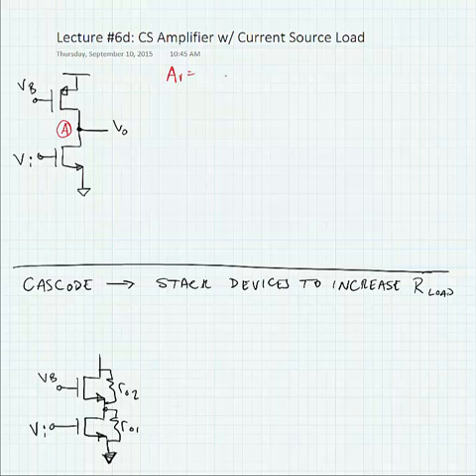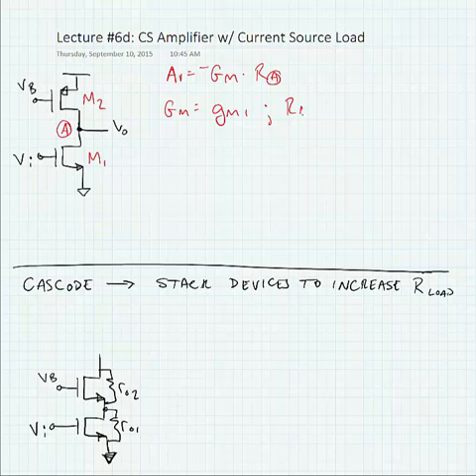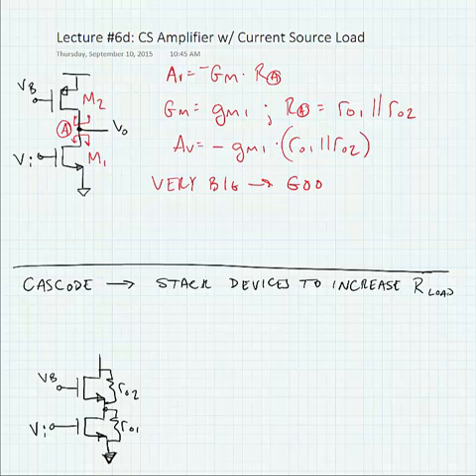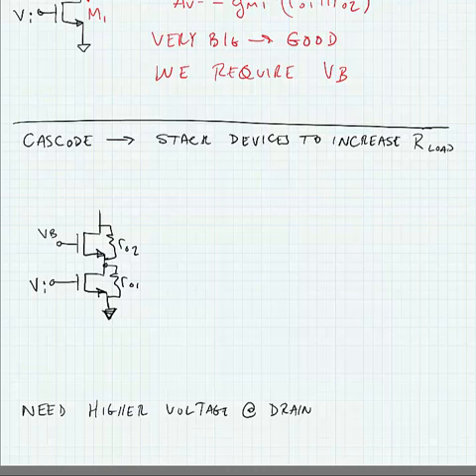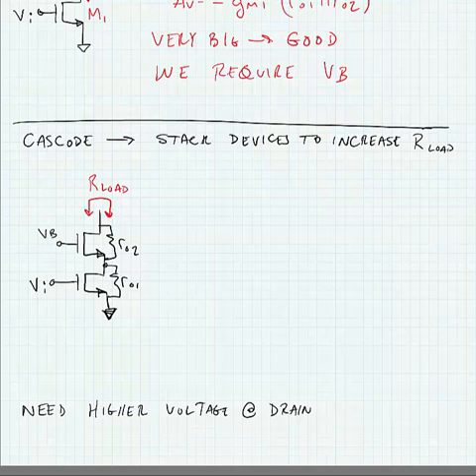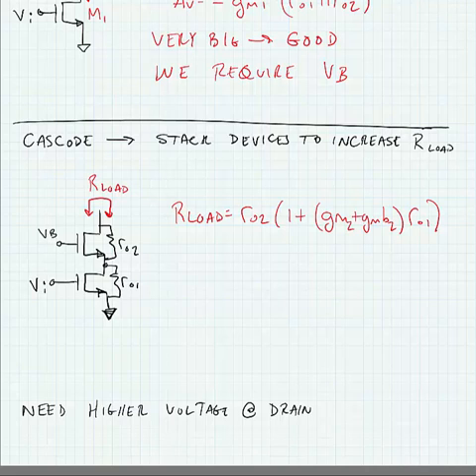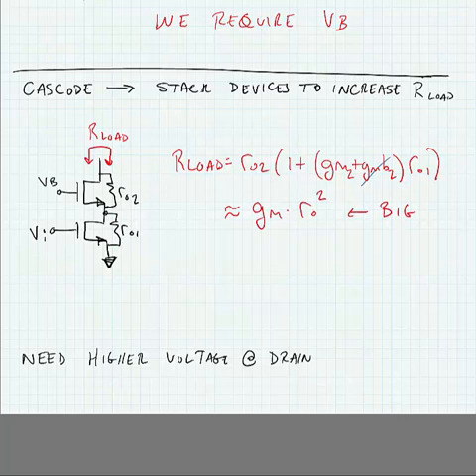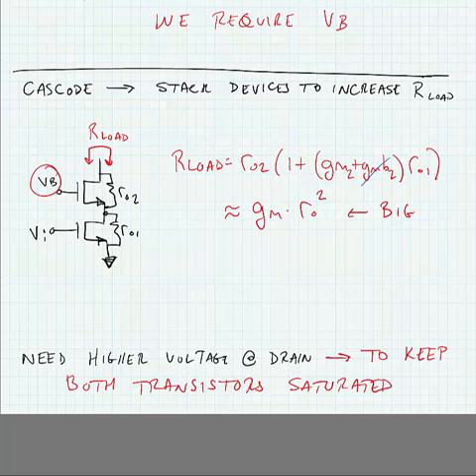ECE 3110 - Lecture 6d: CS Amplifier w/ Current Source Load and Cascoding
Using a current source load to achieve high voltage gain and using cascoding to increase the output impedance.